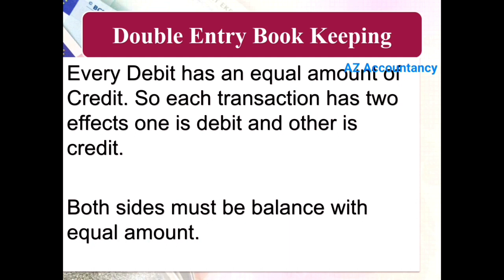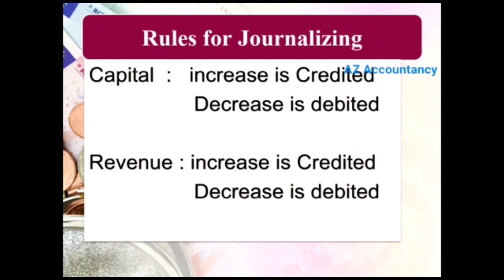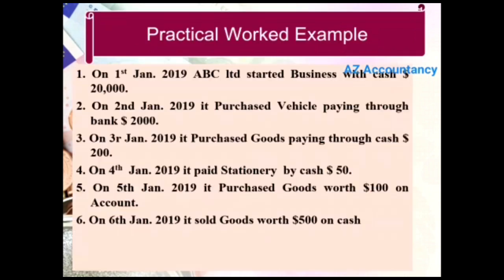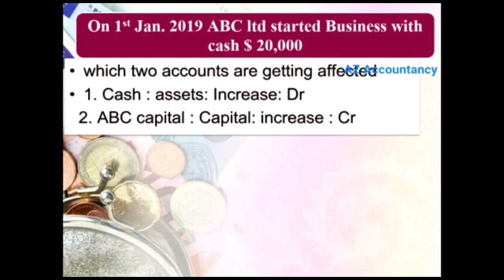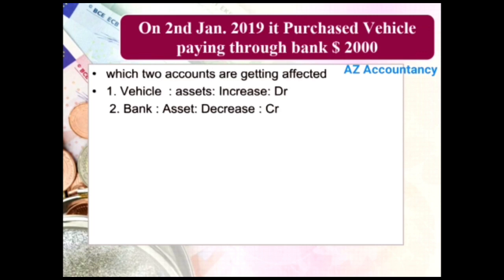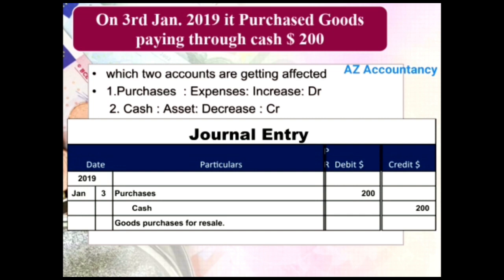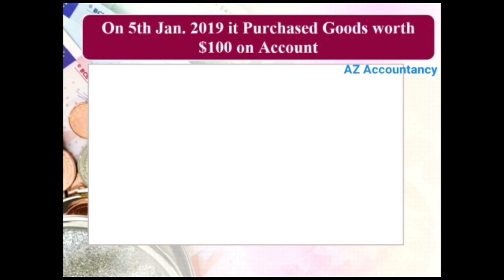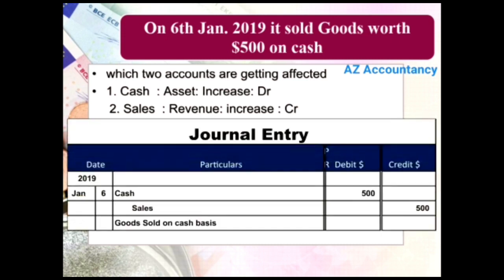How to Make Journal entry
This is second video on how to record journal entries in financial accounting.

The link for first video is here

In this video students will be able to learn
Rules for debit and credit
How to record transactions in journal with practical worked example